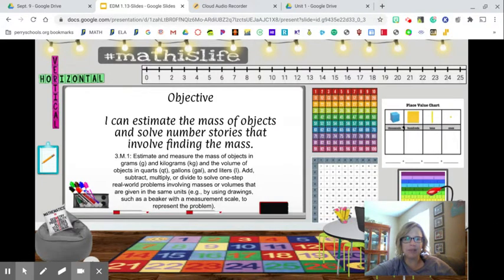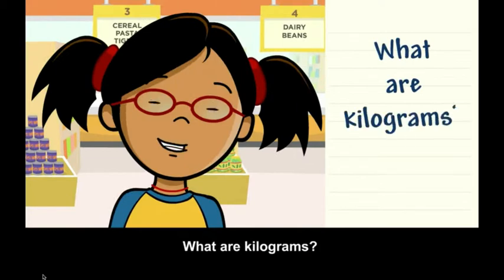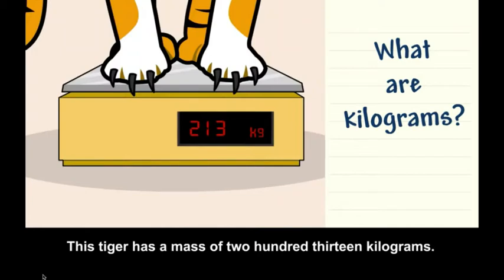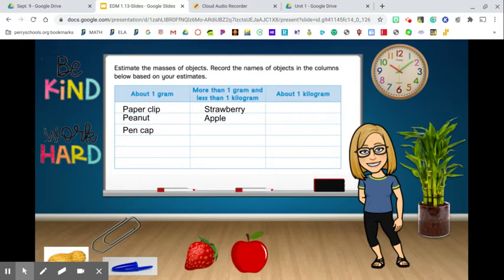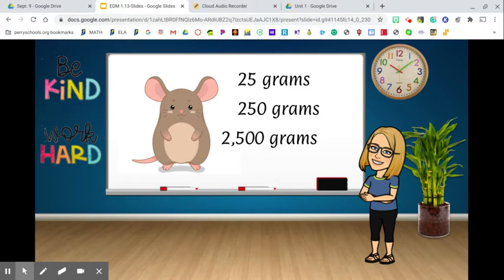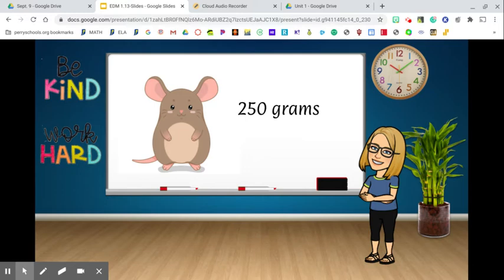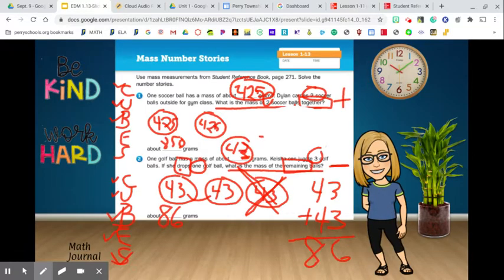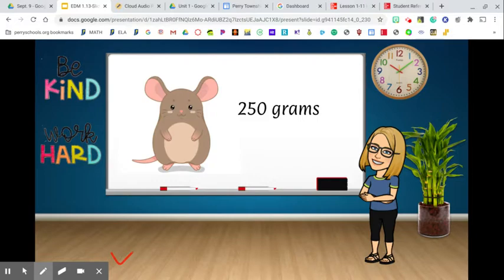EDM 1.13 Video Lesson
Mass